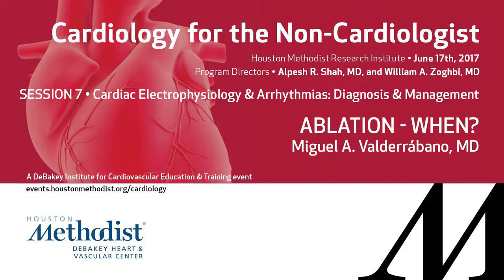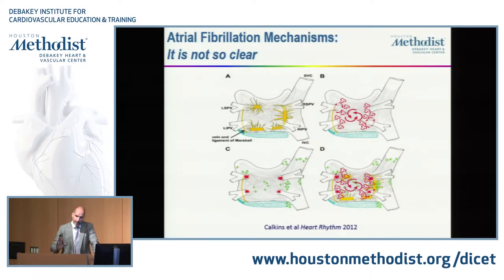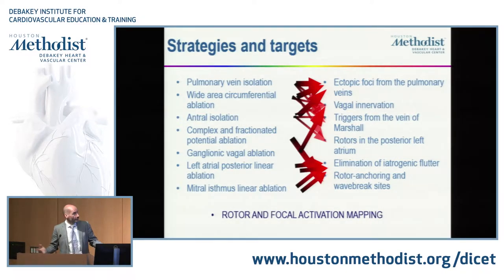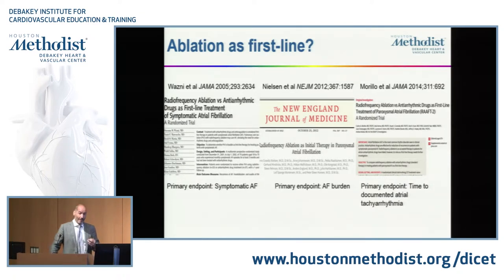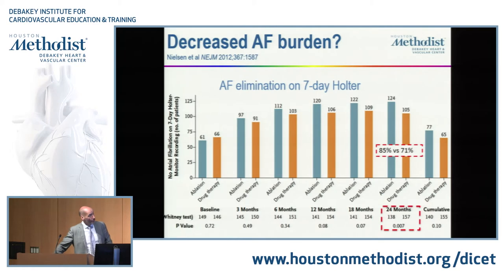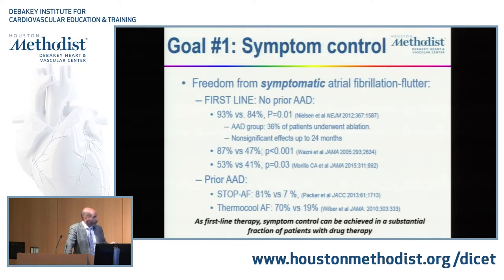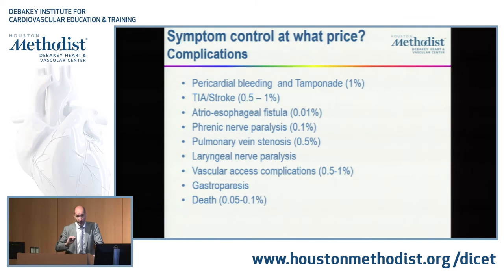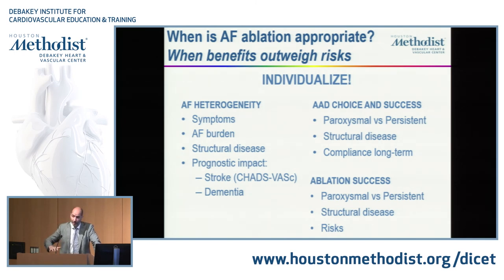Ablation - When? (Miguel A. Valderrábano, MD)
CARDIOLOGY FOR THE NON-CARDIOLOGIST (Inaugural)
June 17, 2017

SESSION 7 • Cardiac Electrophysiology and Arrhythmias: Diagnosis and Management

"Ablation - When?"

SPEAKER: Miguel A. Valderrábano, MD
MODERATOR: Alpesh Shah, MD